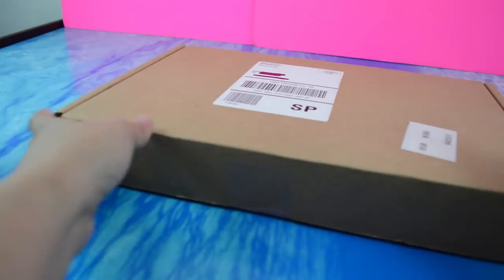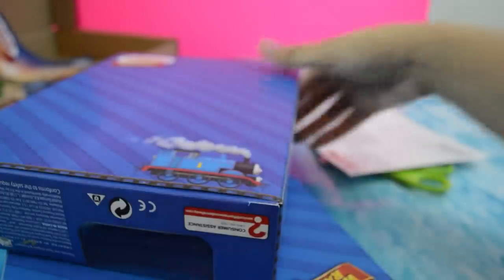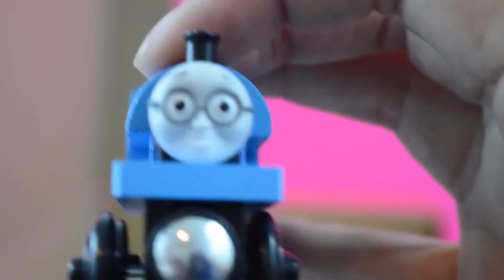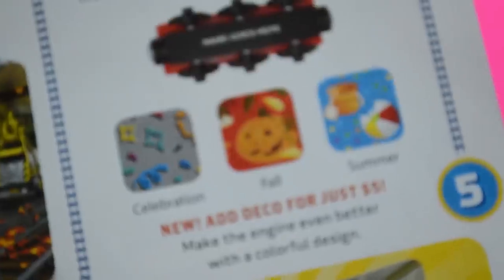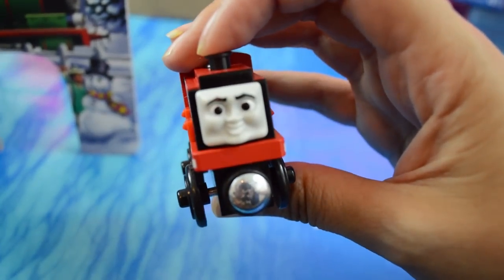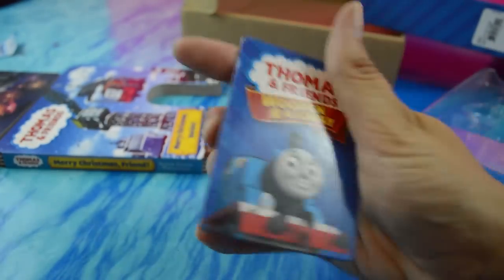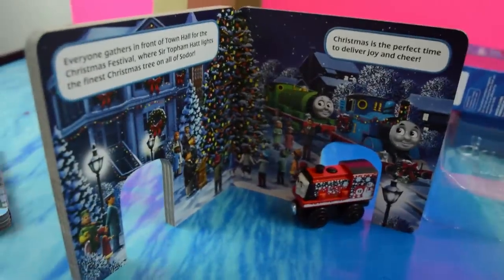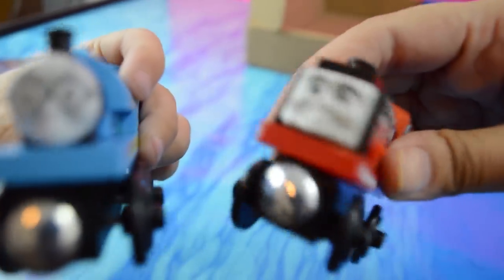Thomas & Friends My Custom Engine Wooden Railway train toys 托马斯小火车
Toy trains for children to customize with their own decisions. Thomas Wooden Railway My Custom Engine comes in three different body types to choose from; Helpful Steamie, Spunky Steamie, or Friendly Steamie. These Thomas and Friends wooden toy trains also let you choose the color, number, name, and decorations. Finally, each of these special Thomas toys come with a book of your choosing, which doubles as a playset for your Thomas Wooden Railway custom train to drive through.

~~More train toys for children~~
Circo by Target wooden trains for children: